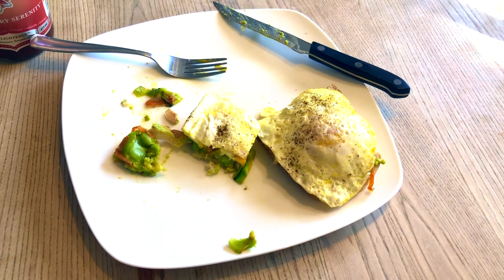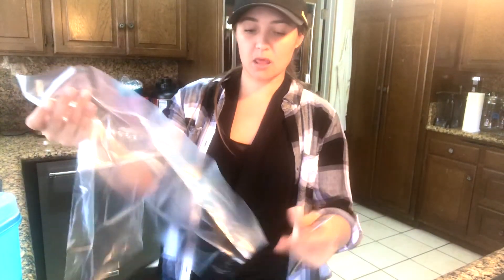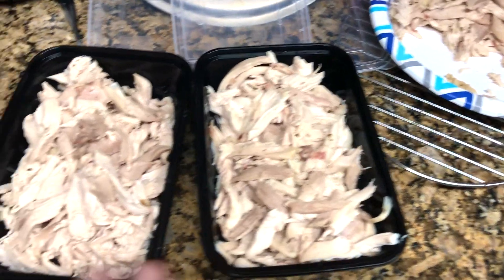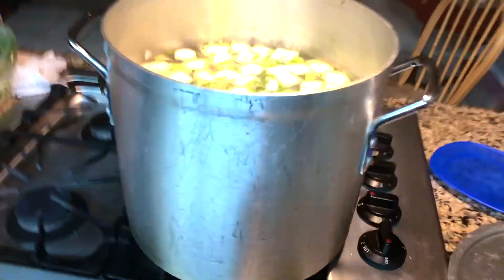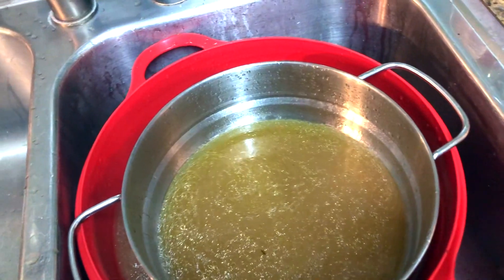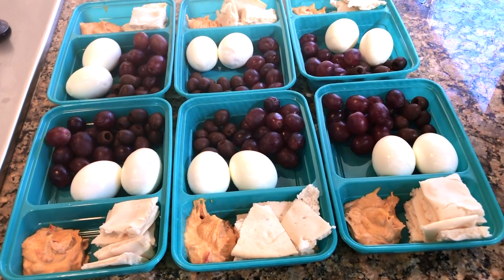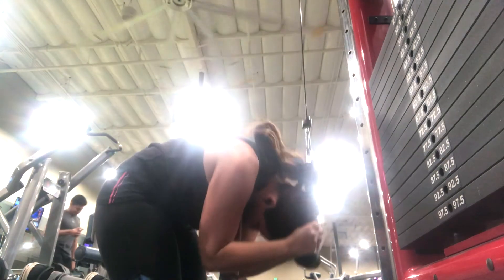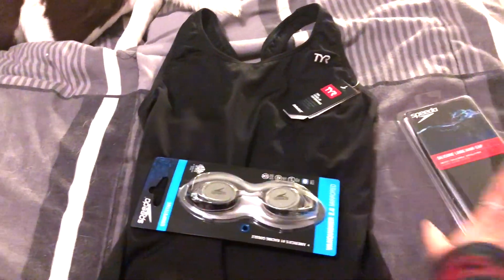Bone Broth + Workouts + Meals (Week #3 Update!)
Hello Friends!

 Homemade Bone Broth, a weeks worth of workouts, & a bunch of meals are all wrapped up in this pretty little video for y'all! This is the week #3 update for the 12 Week Lifestyle Overhaul I've been doing!

     I am SO beyond happy with this weeks progress! Not just with the way I programmed my workouts and meals BUT with the actual physical progress I am making with my body composition!

      In just three weeks, there are already some serious noticeable changes!

P.S. All products mentioned are listed below with links!!!

Ancient Nutrition Chocolate Bone Broth

Herb Pharm Super Echinacea
TYR Sport Women's Solid Maxback Swimsuit in Black
Speedo Unisex-Adult Swim Goggles Speed Socket 2.0
Speedo Silicone Solid Swim Cap

"Worrying does not take away tomorrow's troubles, it takes away today's peace!" - Anonymous